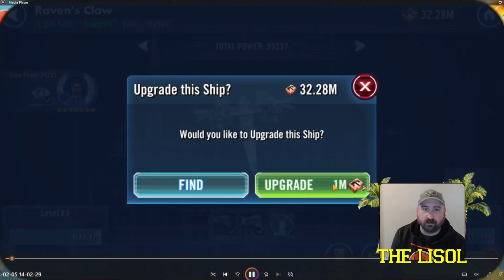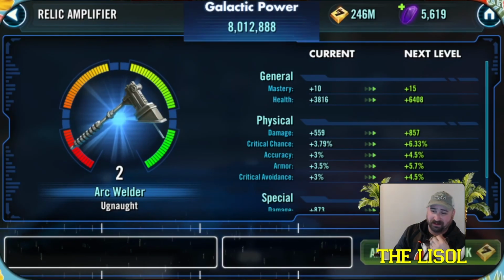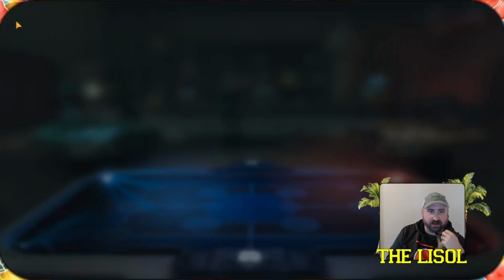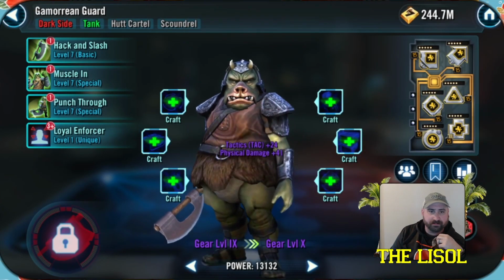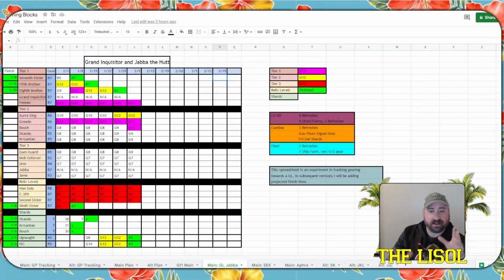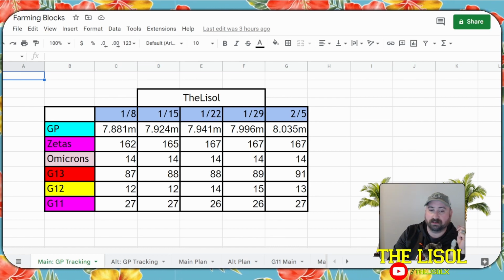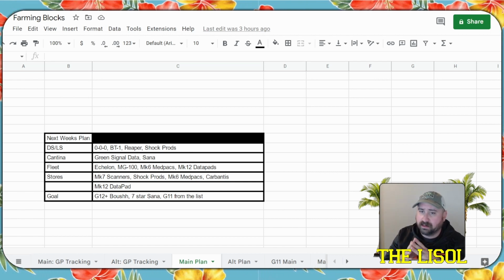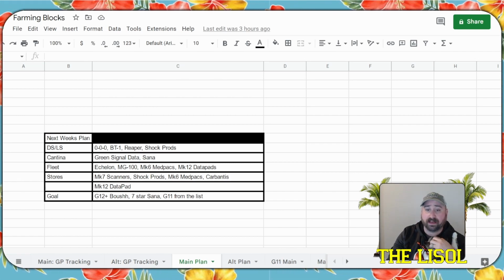TheLisol Roster Update | Week 5 2023 | Finishing up some ROTE stuff moving towards Jabba | SWGoH